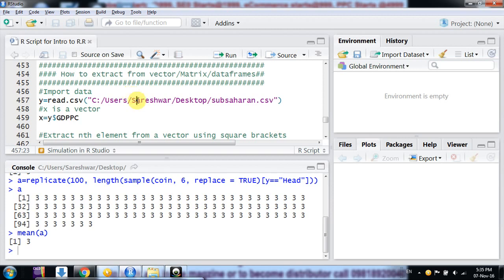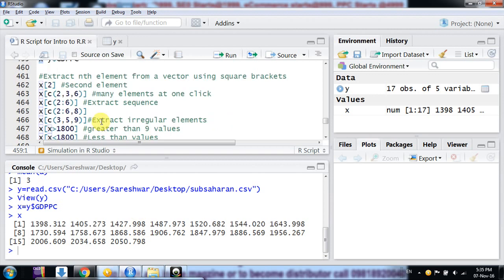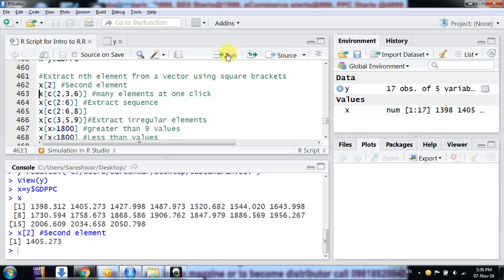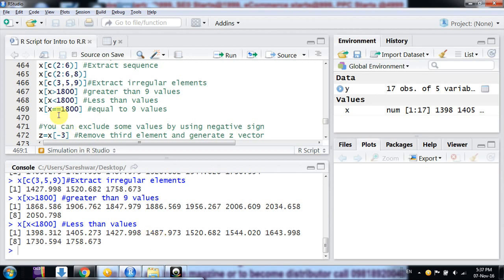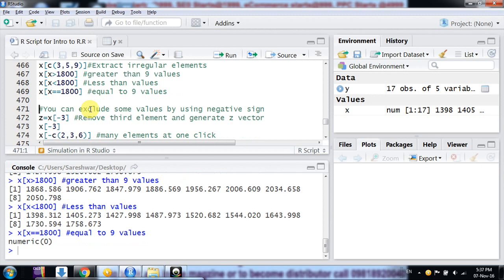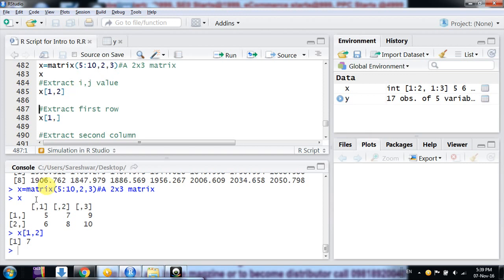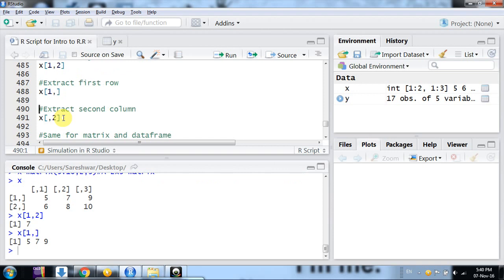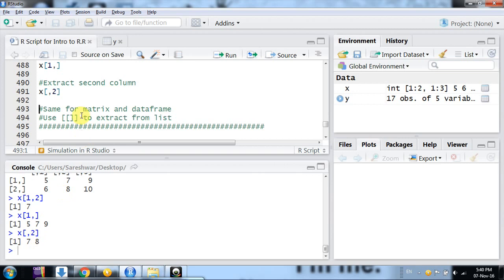How to extract from a vector, matrix, or dataframe in R Studio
Hello friends,

R Studio is a free, opensource, easy to use tool for programming in R language. It is very useful. Using R is very easy, even for non-programmers

This video is a part of a full free online course (list) designed for providing a quick and crisp glance of R Studio to new users/Beginners. The link for the full course is

The target audience for this course is the first time users of R Studio who has no prior knowledge of R/Rstudio/Programming. They could be from any discipline (management, social science, environmental science, etc.). This is a very basic course which will enable you to explore further for the use of R Studio as per your needs. This is not for the people who are already using R/Rstudio.
There is no prerequisite for this course. It is very simple and FREE.

There are lots of videos on R/Rstudio on YouTube and other websites. However, this course is unique and it has some advantages. Here, all videos regarding the introduction of R-Studio are presented in an organised and systematic manner like a formal course. Videos are short and crisp to save your precious time.

At the end of this course you would be able to learn:
The layout and the interface of R-Studio
How to use basic mathematical functions in R?
Types of data in R
How to generate variables in R?
Difference between vector, matrix, data frame, and List objects
How to import and export data?
How to do simulation or bootstrapping?
How to generate patterned data (rep, seq)?
How to install and remove packages?

Hope this course would be useful for you.